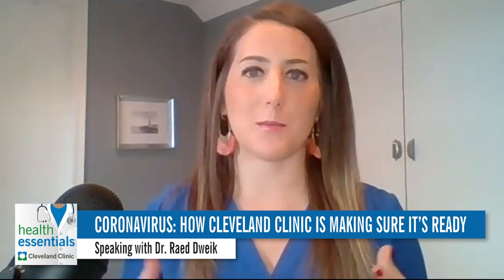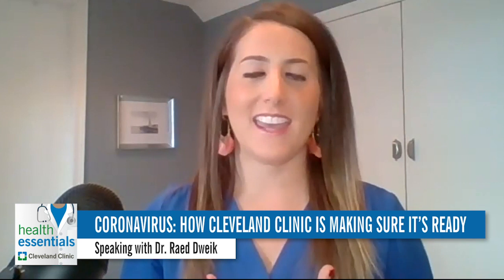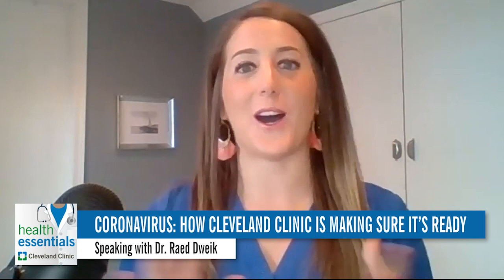Coronavirus: How Cleveland Clinic Is Making Sure It’s Ready | Raed Dweik, MD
For the latest COVID-19 news and updates from Cleveland Clinic, please

Many people are looking to healthcare for answers right now. They want to be assured that their hospital has the capacity and capability to care for them, should they need it. Pulmonologist, Raed Dweik, MD discusses what Cleveland Clinic is doing to prepare for the wave of sick patients, as well as how it’s handling the current demand.

He walks us through how the health system is prepping dedicated teams, designating space and training healthcare workers on properly using and reserving PPE.